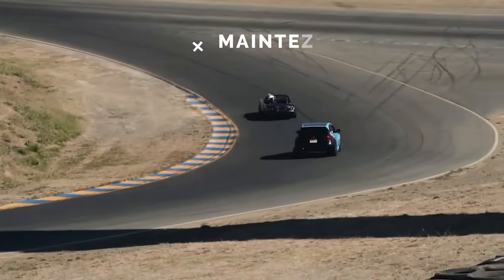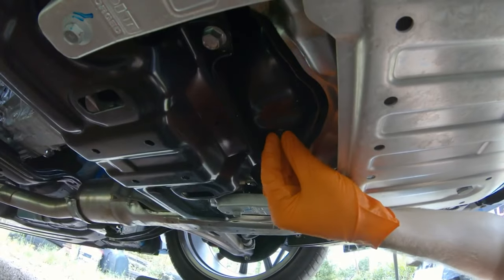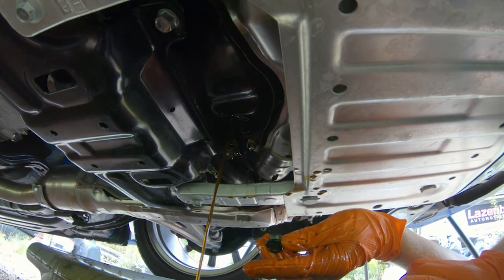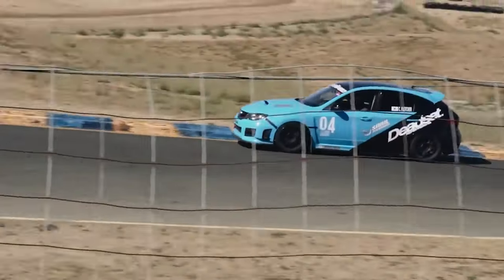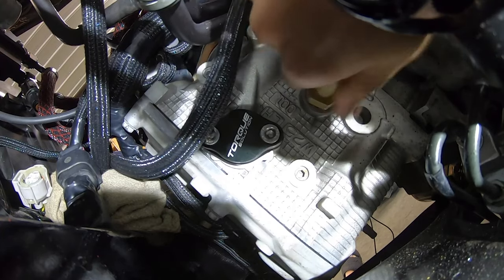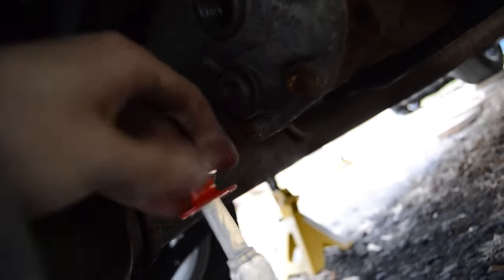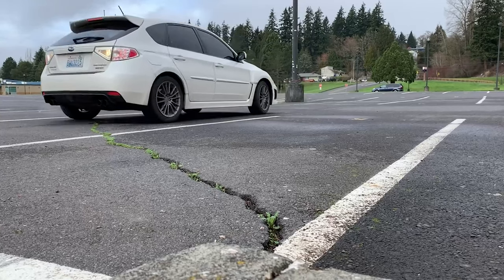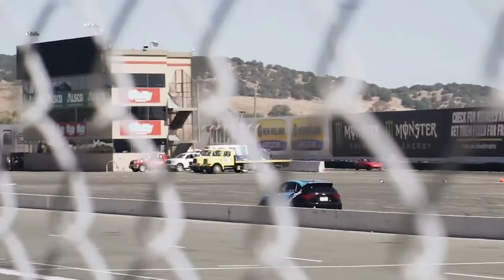The Most Important 2008-2014 Subaru WRX Maintenance Items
So you either just bought a Subaru WRX, you're looking into buying one, or you're trying to figure out what maintenance is necessary to keep this car happy? Whatever the case may be, Tiny Kyle and Alex go over The Most Important 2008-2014 Subaru WRX Maintenance Items, who knows, you might find your next project!

0:00 Intro

Additional Footage Thanks To
@Clint's Garage
@Pitino Performance
@DynoSource Performance